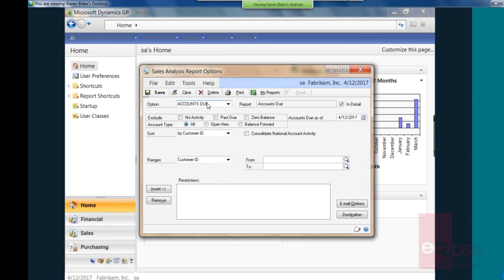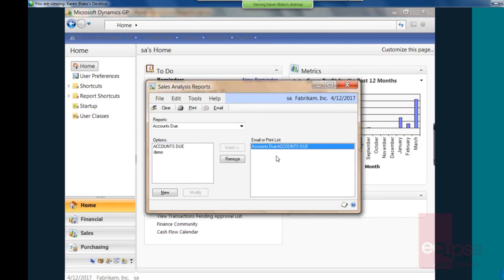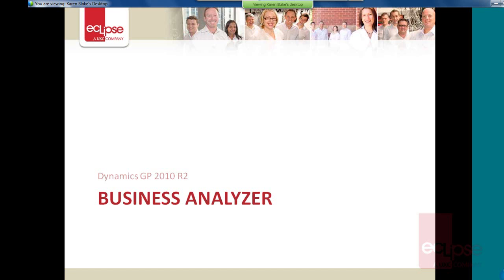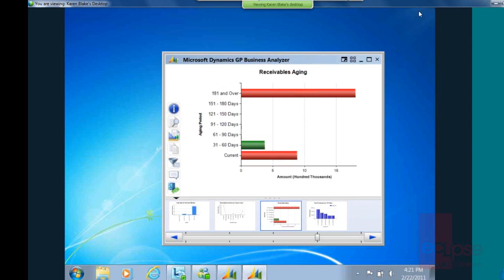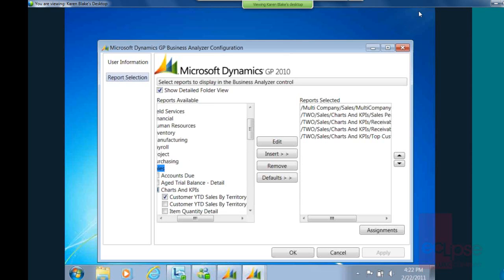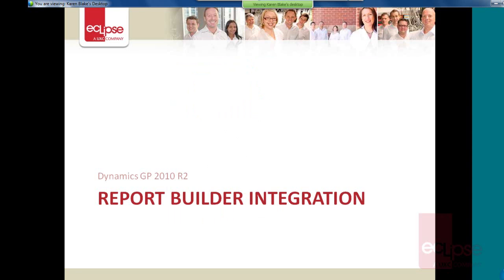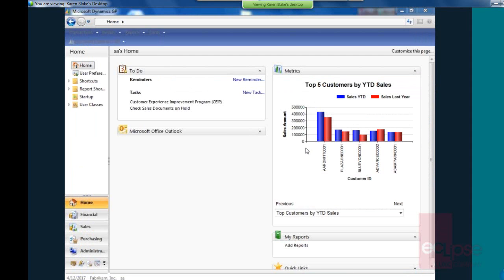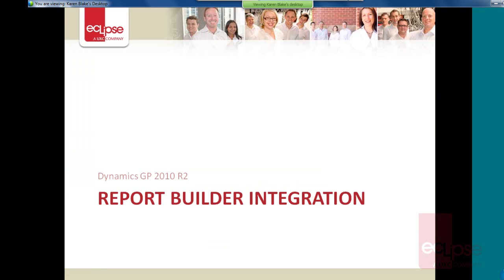Microsoft Dynamics GP - GP 2010 R2 - Eclipse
This Eclipse Webcast demonstrates the updates and latest functionality available in Microsoft Dynamics GP R2.